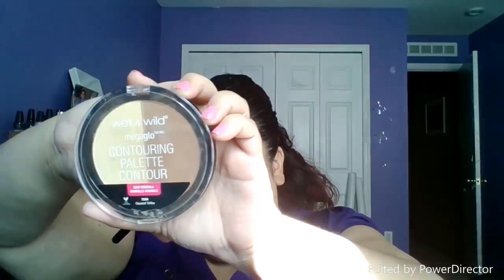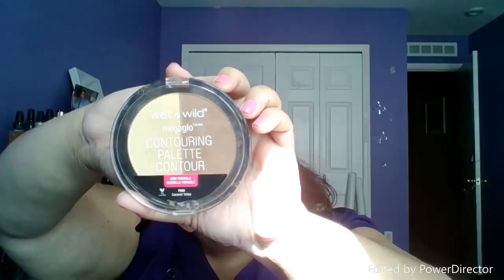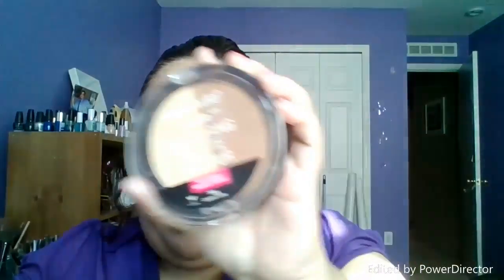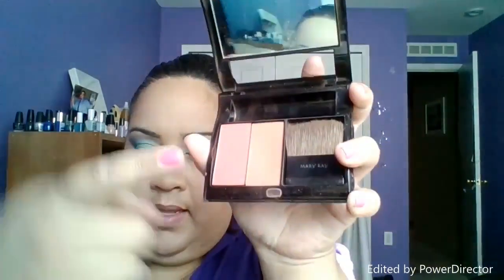Blue/Teal Dust | Spring Look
I am so in love right now with the Teal/Blue family. I have so many ideas. Trying not to burn it out - I can't help myself.

Products Mention/Used:
Face:
Maybelline Baby Skin Primer
Physician Formula Mineral Powder Foundation | Buff Beige
Maybelline Fit Me Concealer | Sand Sable
Wet n Wild - Illuminating Palette | Catwalk Pink
Wet n Wild Contouring Palette | Caramel Toffee
Mary Kay Blush | Apple Cider

Eyes:
Profusion Palette
Ulta Wink & Blink Palette | Always
Hard Candy Highlighter | Tiki
Jordana Easy Liner | Teal
Jordana Easy Liner | Black
Maybelline Gel Liner | Black
Maybelline Mascara | The Falsies | Black

Eyebrows:
Wet n Wild Brow Pencil | Brunette do it better

Lips:
Wet n Wild Matte Lipstick | Just Peachy